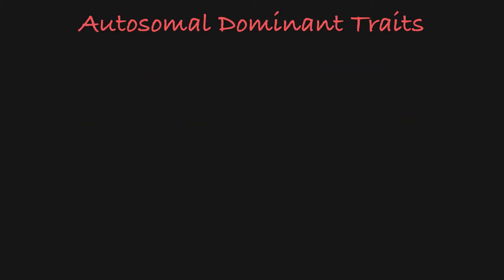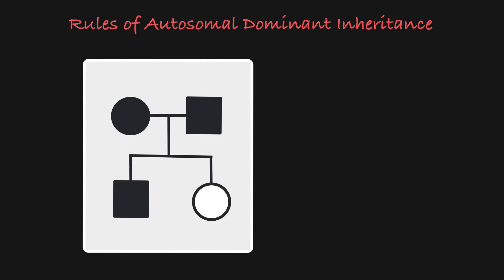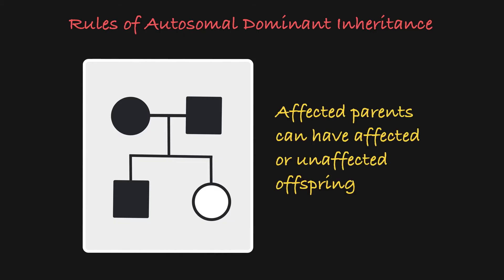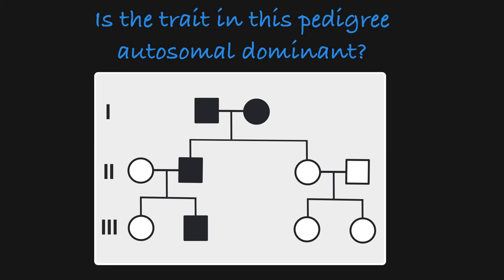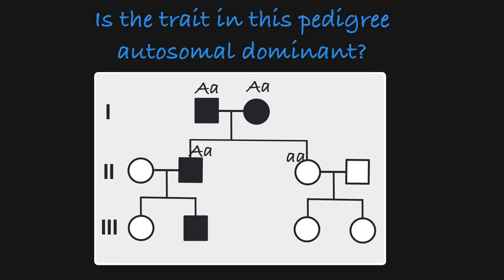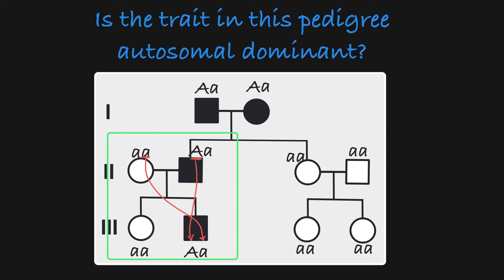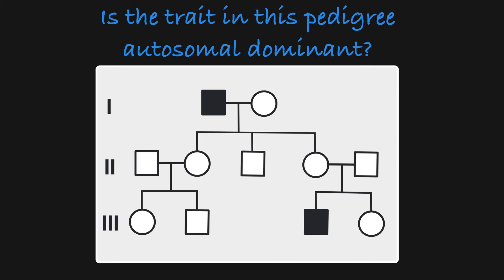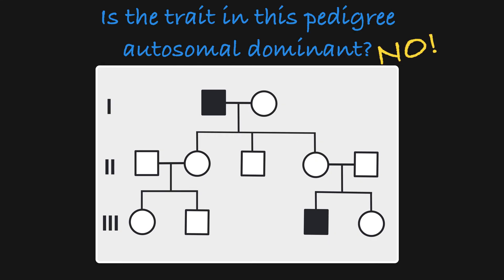Autosomal Dominant Traits in a Pedigree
This video walks you through how to determine if a trait in a pedigree is inherited in an autosomal dominant manner.